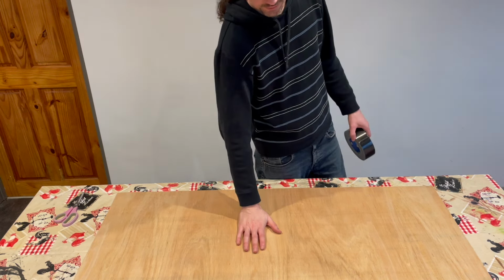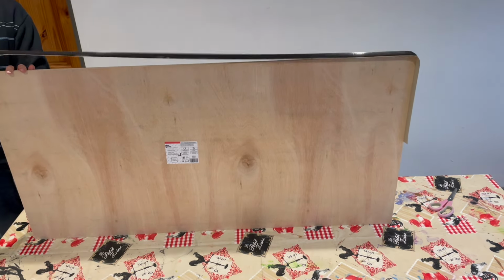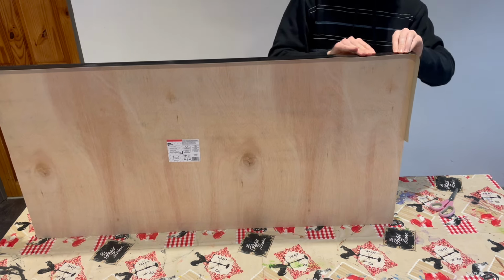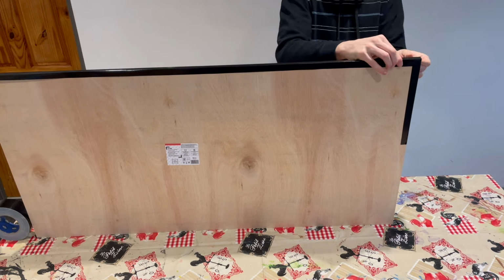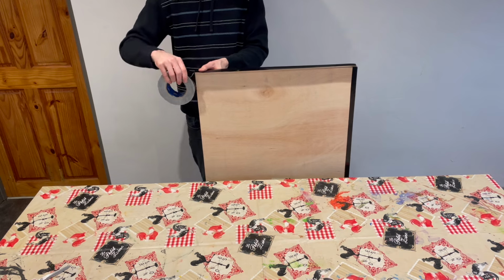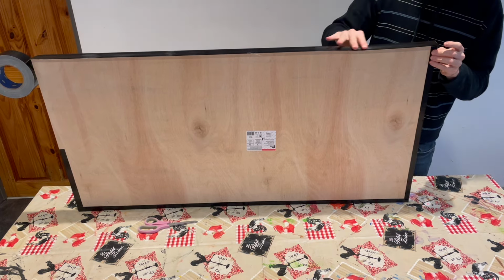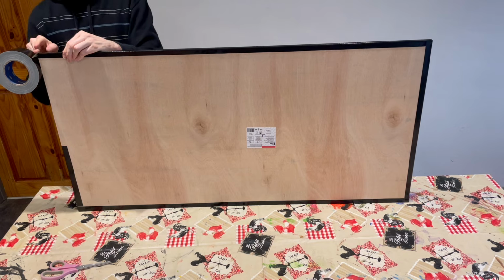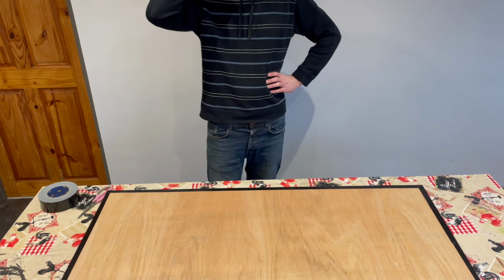Part 2 - Protecting the edges - Making a simple battlefield / gaming board for Miniature Wargaming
This is the second video in a series on how to make a simple battlefield for Warhammer the old world.

In this episode I tape the edges of the board with gaffer tape. This is a very important step as it will prevent damage to the edges of the board and increase the life of your battlefield.

This process can be used to make a gaming board for any wargame.

Excellent wargames include:
Bolt Action
Warhammer 40k
Star Wars Legion
Warcry
Black Powder
Konflikt 47
Team Yankee: World War Three
Flames of War
Dust 1947
Battletech
Star Wars: X-Wing Miniatures Game
Star Wars: Armada
Necromunda
Mordheim: City of the Damned
Marvel: Crisis Protocol
Warhammer Age of Sigmar
Urban War
VOID
Warpath
Warmaster
Warhammer Fantasy Battle
Song of Ice and Fire
Kings of War